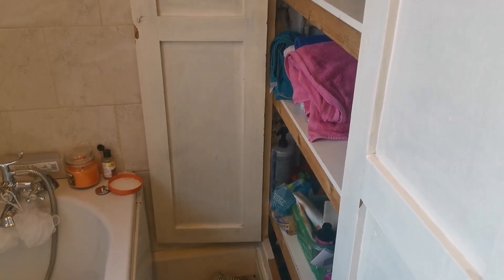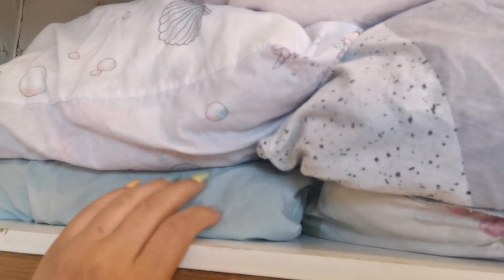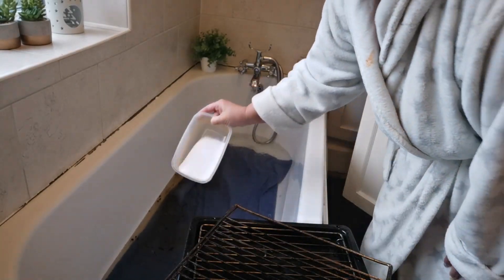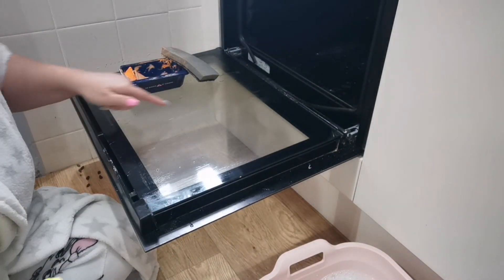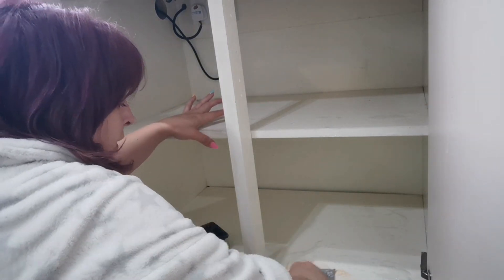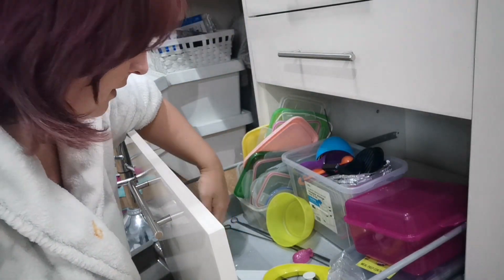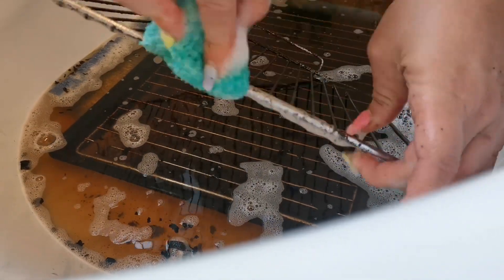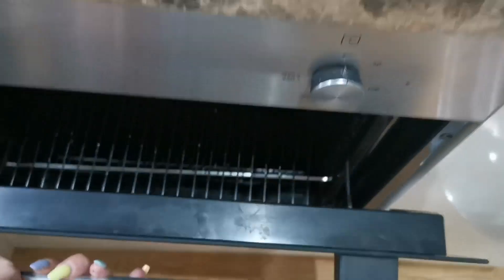CLEAN WITH ME SPRING 2021 - CLEANING MOTIVATION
Spring clean with me in may 2021- hopefully there is some great cleaning motivation in this video as well as cleaning hints and tips